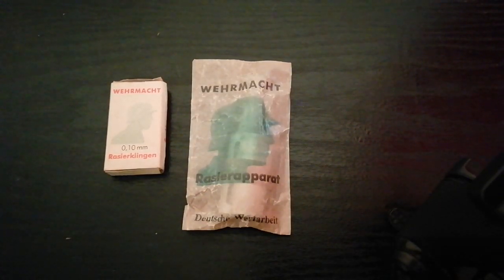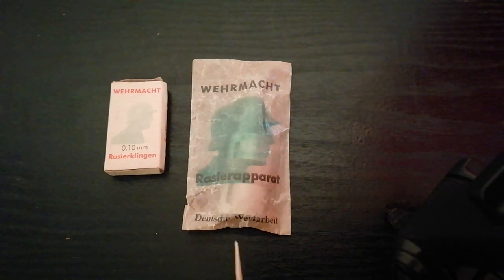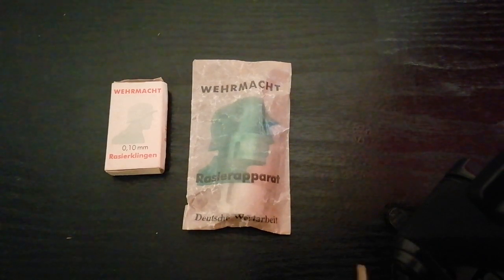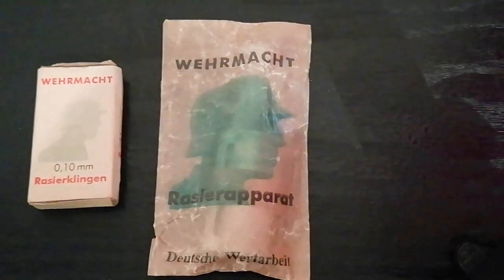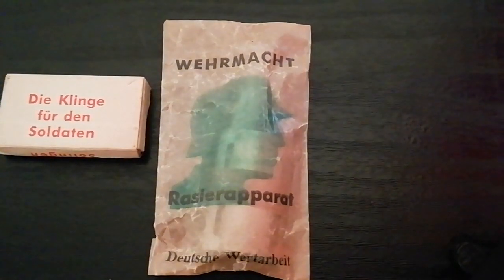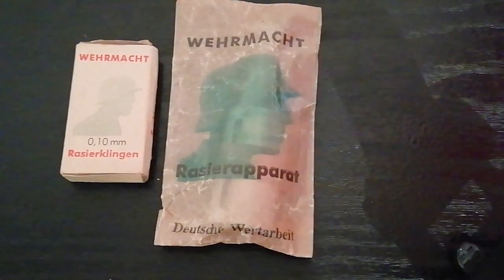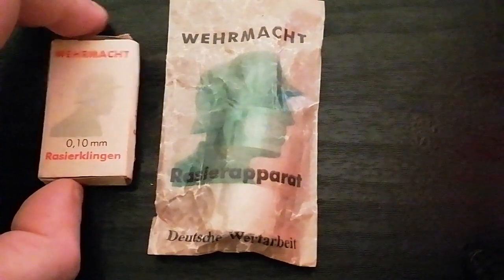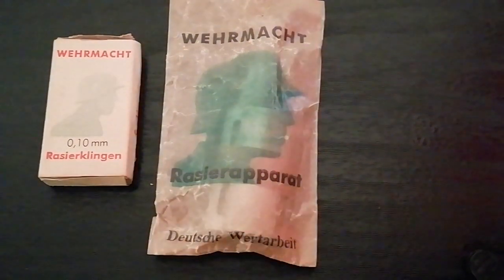WW2 German Wehrmacht issue Razor and Blades in oroginal packaging.